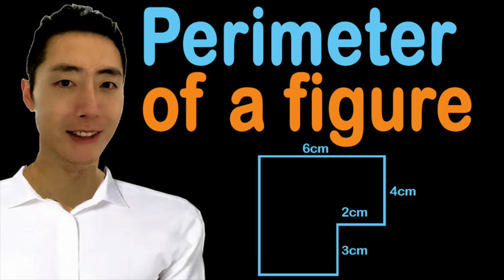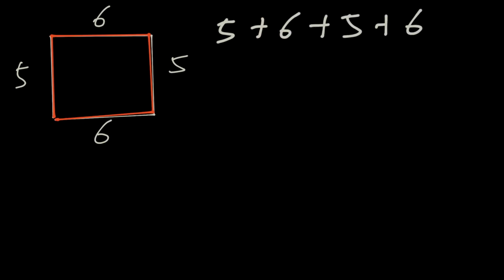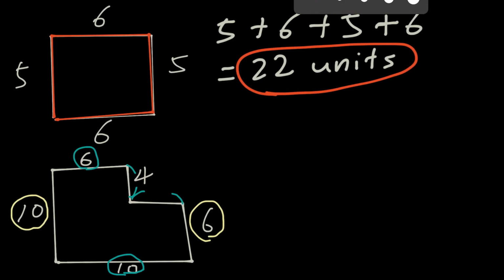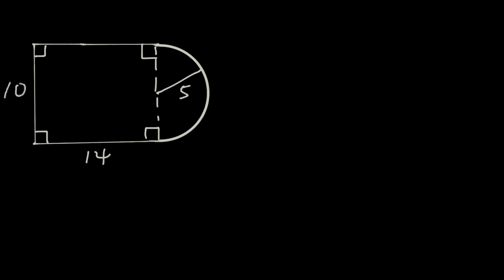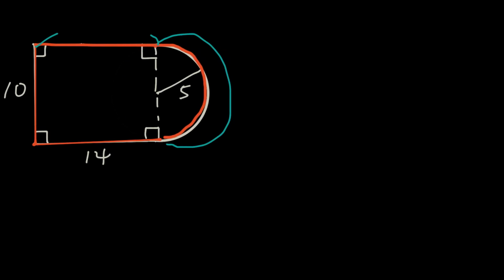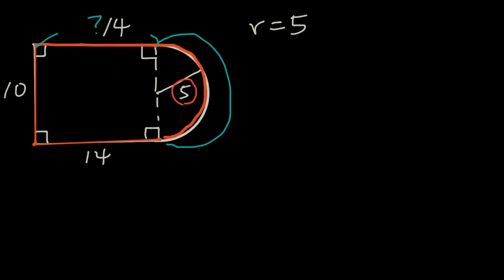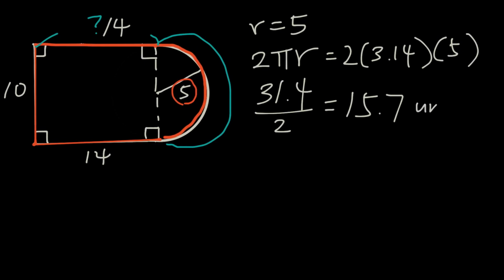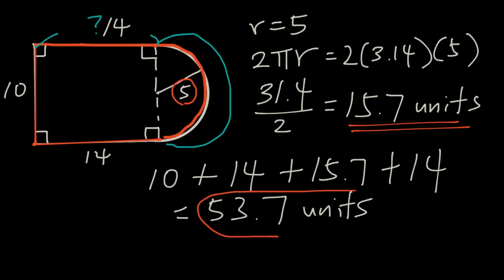How to Find Perimeter in seconds!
Learn how to find perimeter of figures with this step-by-step guide.  This video comes with three examples with solution for each.

00:00 Introduction
00:10 Perimeter Example 1
00:57 Perimeter Example 2
02:15 Perimeter Example 3
05:11 Outro